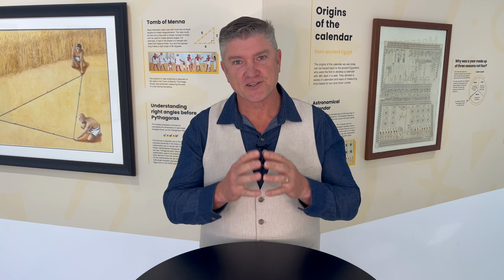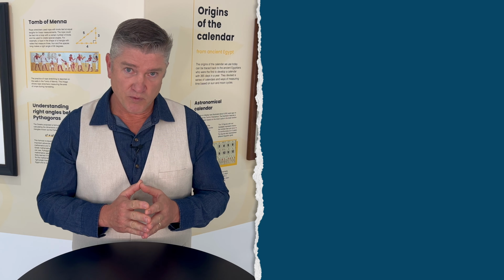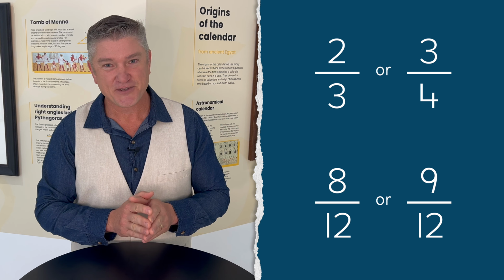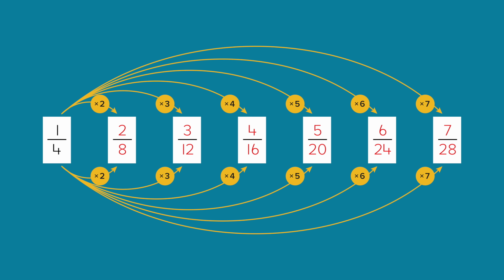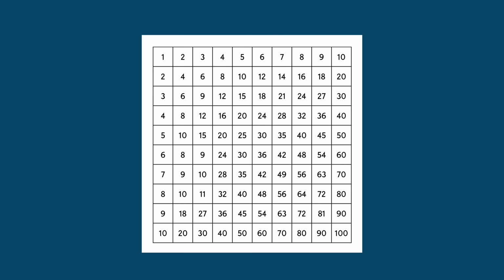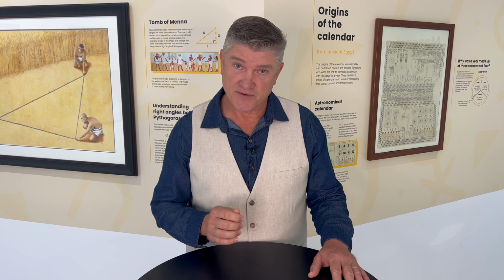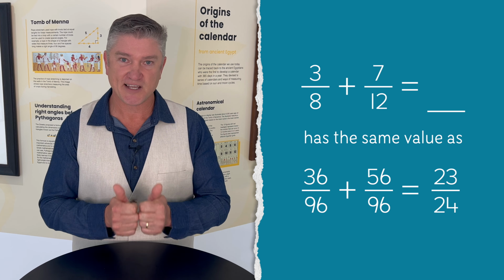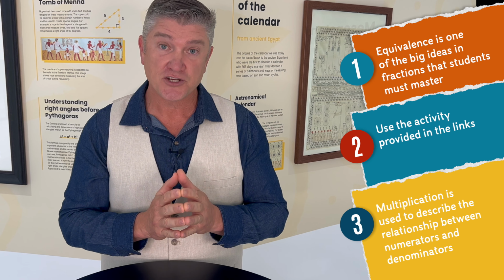15: Finding Equivalent Fractions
Understanding equivalent fractions is a crucial skill for students and children. In this episode, James explains why this concept is so important and demonstrates a unique, easy-to-understand method for mastering equivalent fractions.